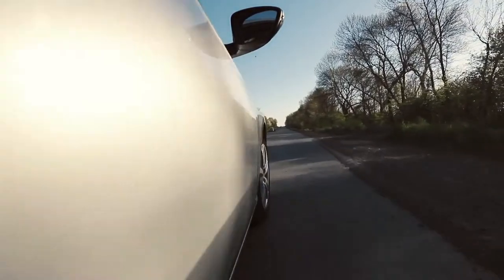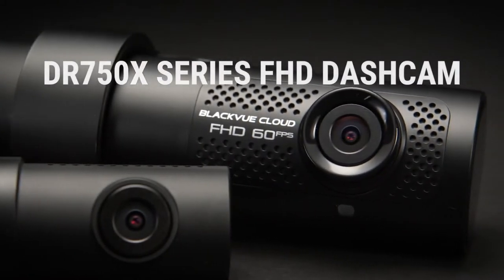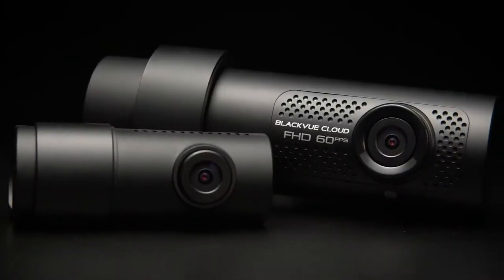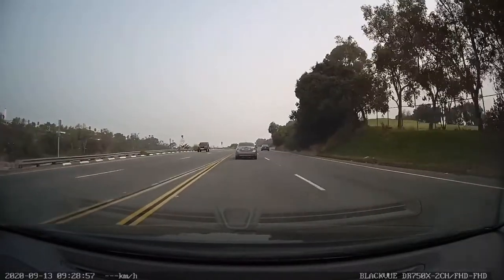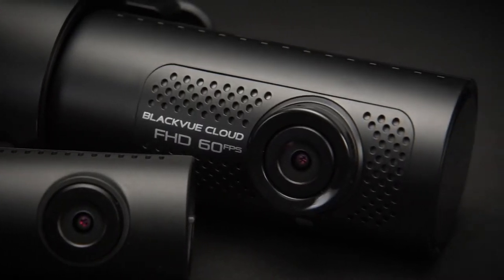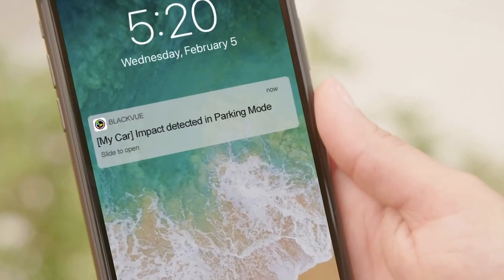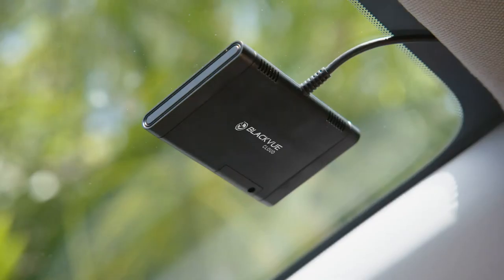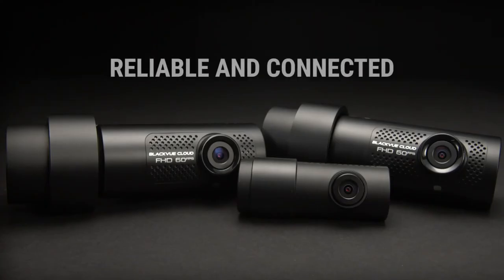BlackVue DR750X Series Dash Cams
The new DR750X series of dash cams offer discreet style and an amazing set of features, but still remains in a comfortable price range for most folks. If you're looking for one of the best high-end dash cams, it's hard to beat the brand new DR750X series dash cams.